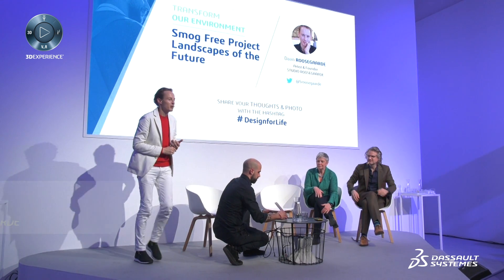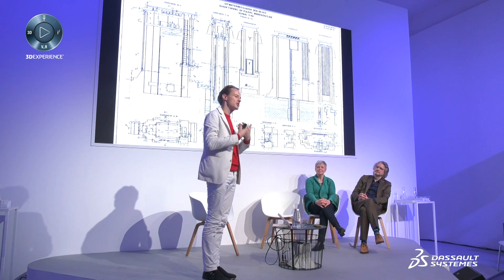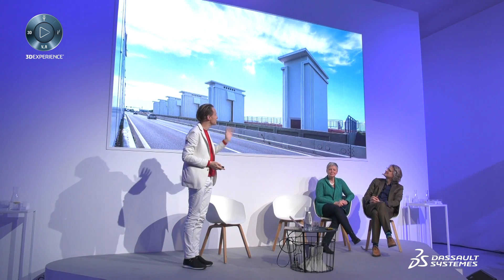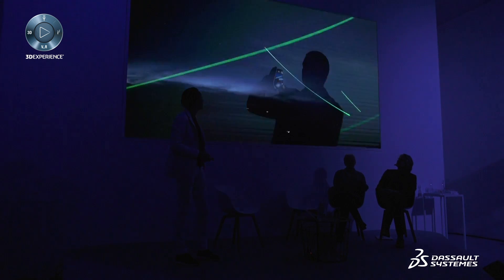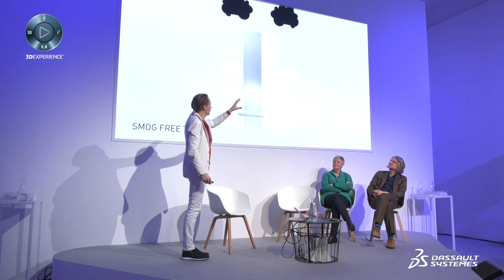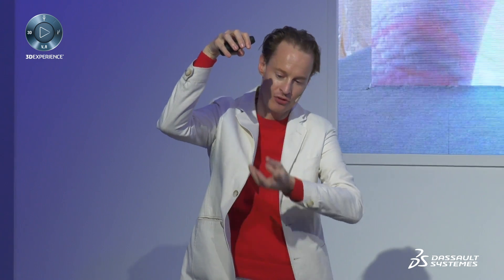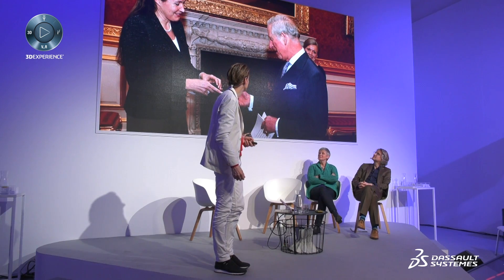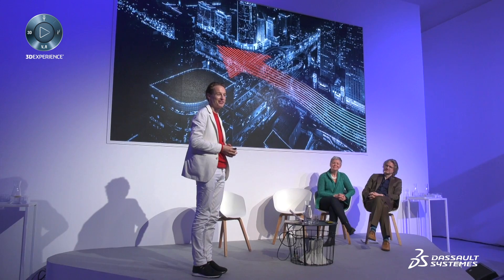Smog Free Project: Landscapes of the Future -Daan Roosegaarde @ Design in the Age of Experience 2018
Design in the Age of Experience 2018 - Daan Roosegaarde - Studio Roosegaarde - Dassault Systèmes. How can we use design and technology to improve the world around us? Daan Roosegaarde shares his answers and presents two architectural projets in the Netherlands, which embrace the notion of clear air, clean water and clean energy with a lot of poetry.